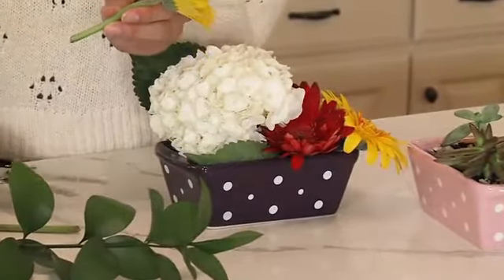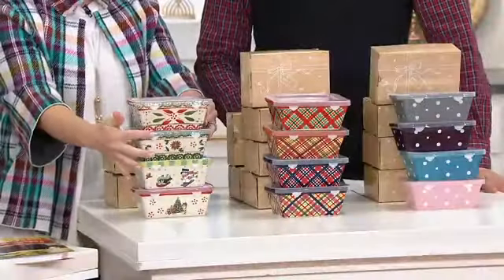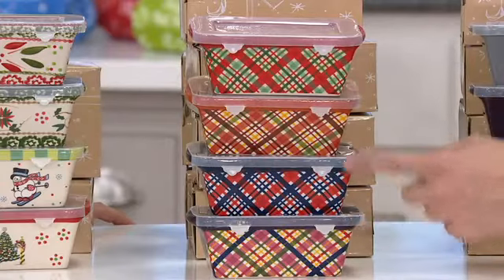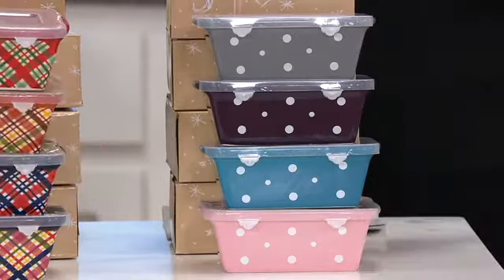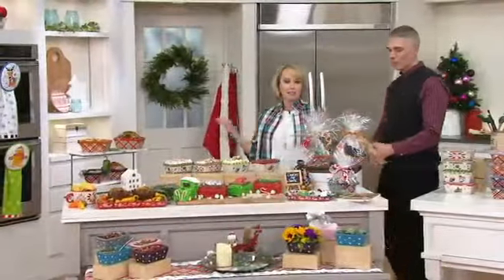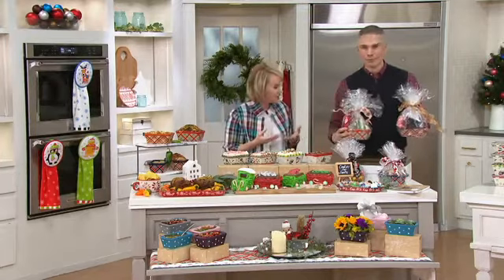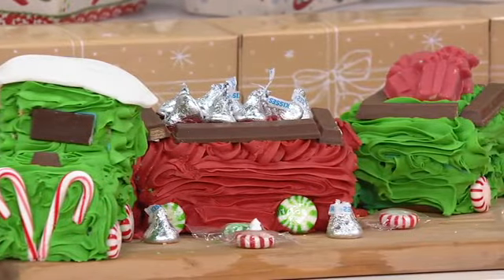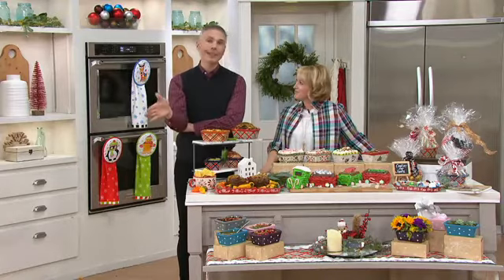temp-tations® Set of 4 Mini Loaf Pans with Gift Boxes on QVC